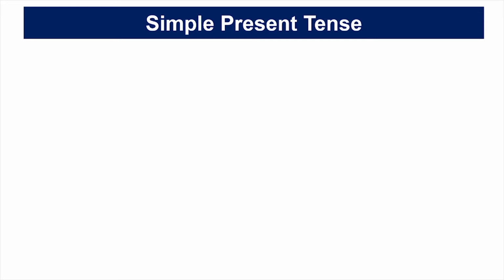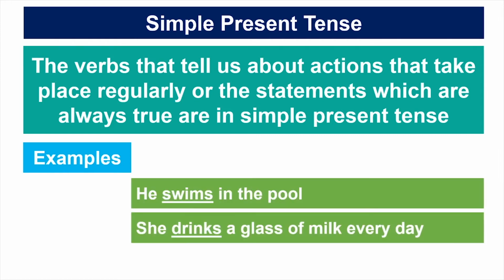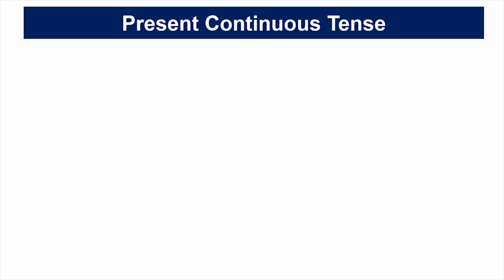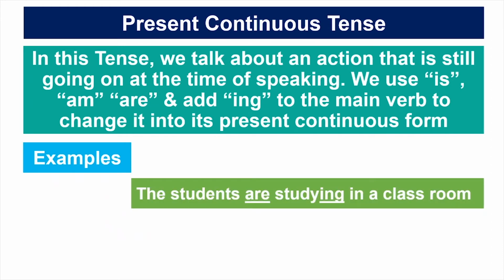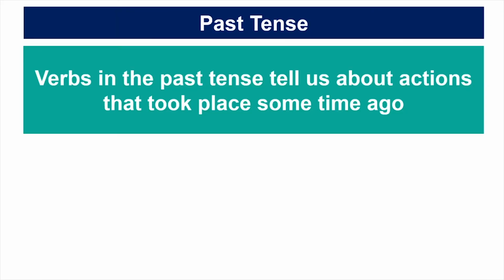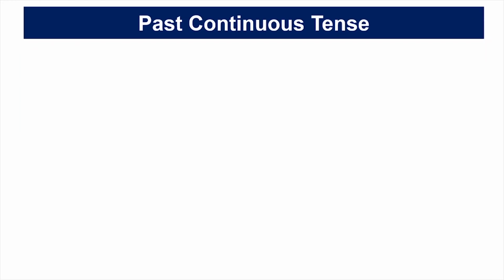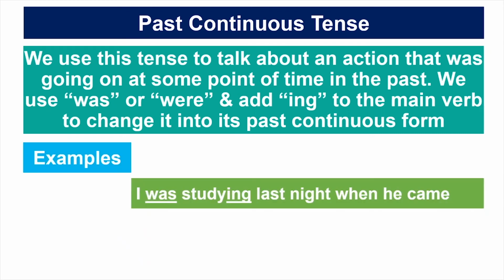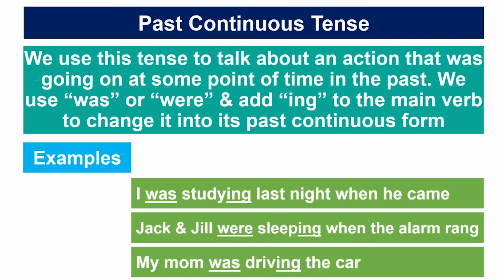Learn Tenses in English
In this English Grammar Lesson, we will learn  (1) Simple Present Tense (2) Present Continuous Tense  (3) Past Tense (4) Past Continuous Tense. We will also share the examples of sentences for each tense so that children can also understand the difference. It will be an happy learning for children since it has been prepared in an easy and simple manner.